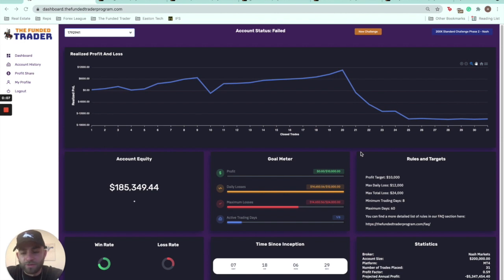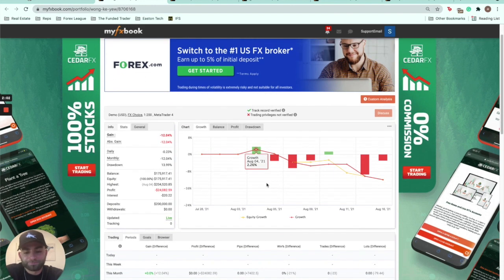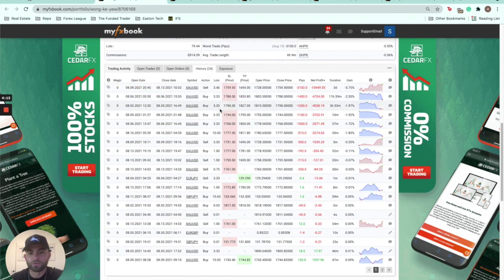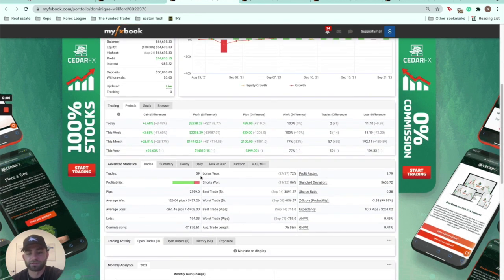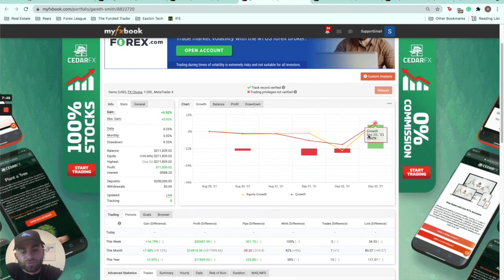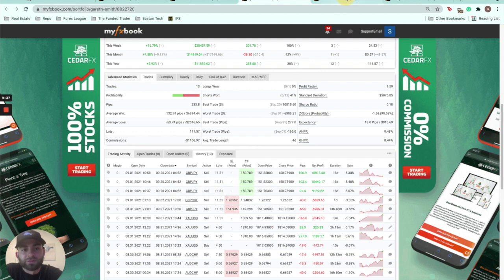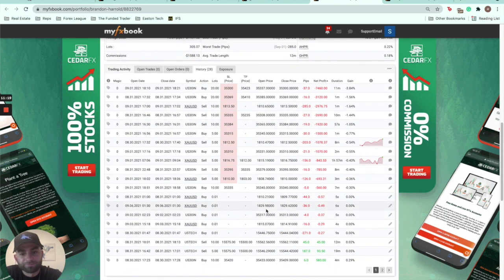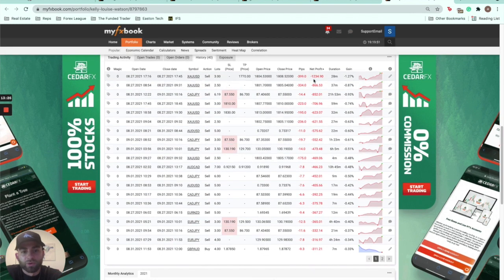Unsuccessful Funded Trader Challenges | Avoid These Strategies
Become our next Funded Trader and work with a balance of up to $600,000 USD.

in this video, we cover unsuccessful challenges from five Phase 1 traders and what they could have done to avoid losing the challenge